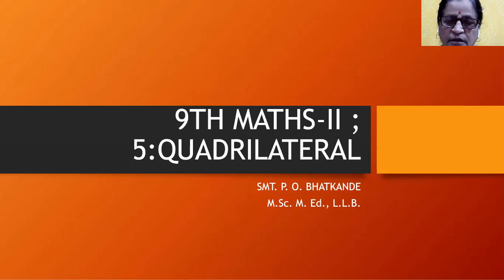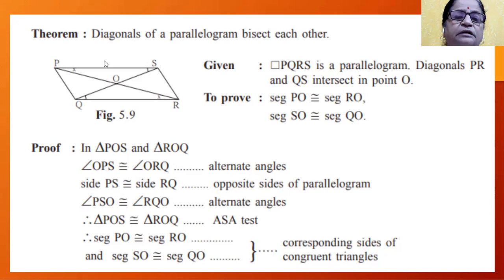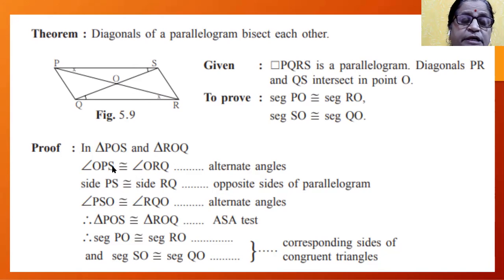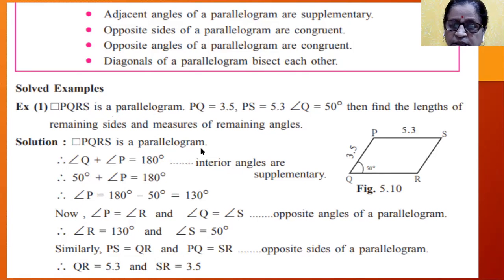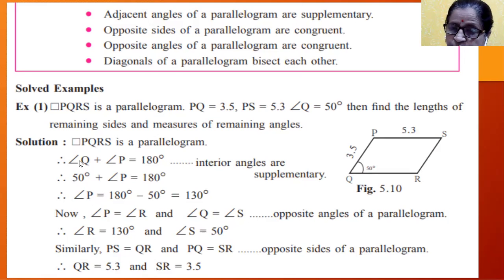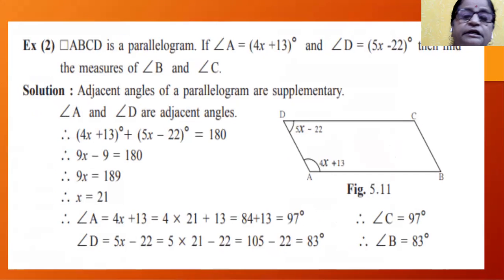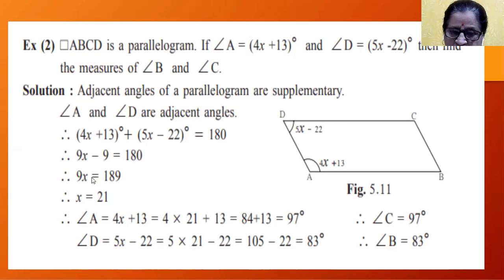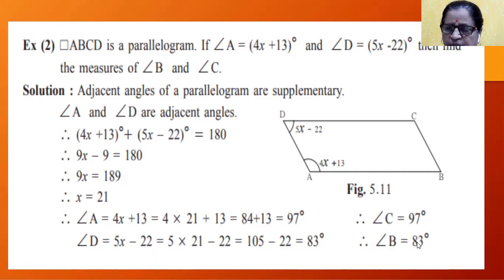9TH MATHS-II ; 5:QUADRILATERAL​